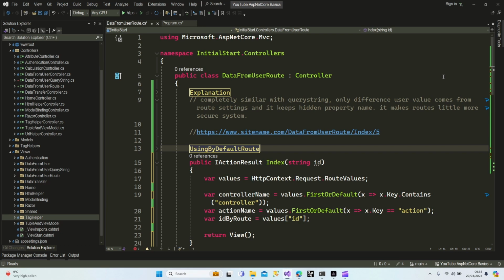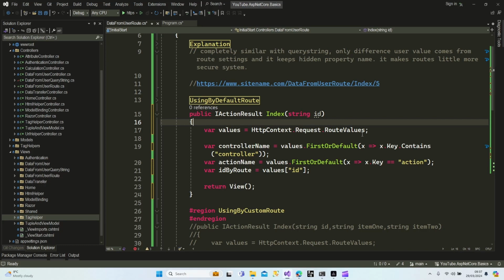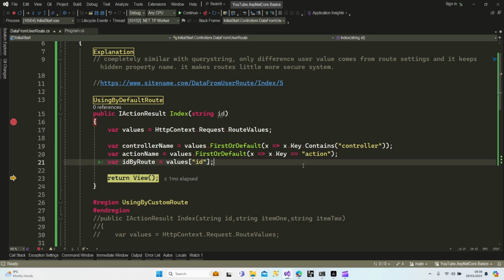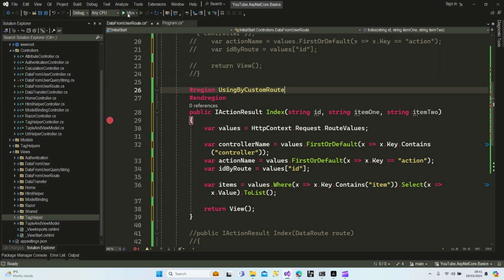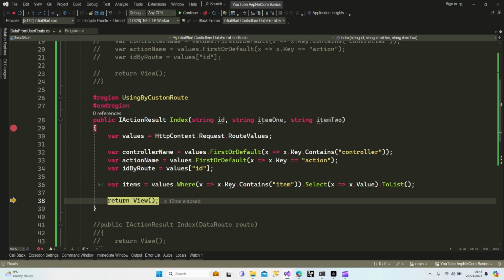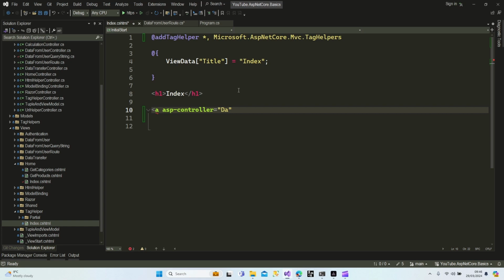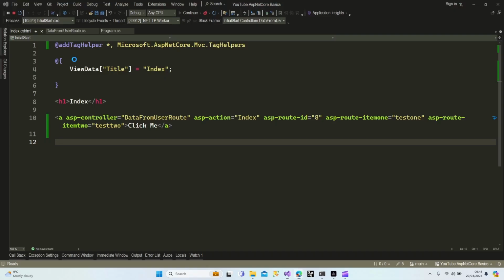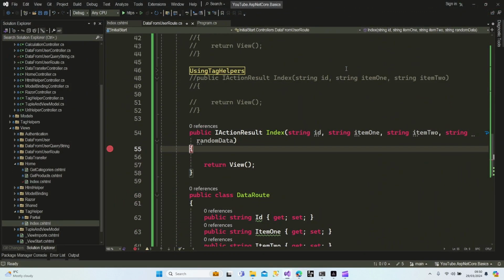ASP.NET CORE BASICS - MVC | How to Get Data From User by Using Route #18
00:00 Explanation
01:49 Using By Default Route
05:04 Using By Custom Route
10:22 Using Tag Helpers

📓 Description:
Welcome to the eighteenth video (#18) of the "ASP.NET CORE BASICS - MVC" series! In this tutorial, we'll explore how to get data from users in ASP.NET Core MVC using route parameters. Learn how to define and capture route parameters to extract user input from URL segments and enhance the user experience in your MVC applications.

🔍 Video Overview:
Discover the versatility of route parameters in ASP.NET Core MVC as we discuss their usage for obtaining user input from URL segments. From defining route templates to capturing parameter values and processing user input, this tutorial provides practical examples and insights to help you leverage route parameters effectively in your MVC projects.

📌 Key Topics Covered:
Introduction to route parameters and their significance in URL routing
Defining route templates with parameter placeholders in ASP.NET Core MVC
Capturing and accessing route parameter values in controller actions
Handling and validating user input from route parameters
Best practices and considerations for using route parameters in MVC applications

Enhance your ASP.NET Core MVC skills by mastering the usage of route parameters to obtain user input from URL segments. Whether you're a beginner or an experienced developer, this tutorial equips you with the knowledge and techniques to effectively utilize route parameters for data retrieval and manipulation in your MVC projects.

Happy coding! 🚀💻